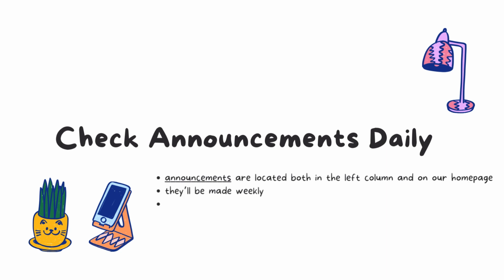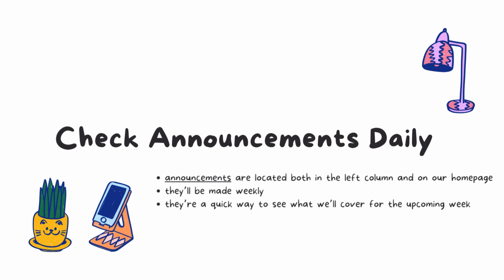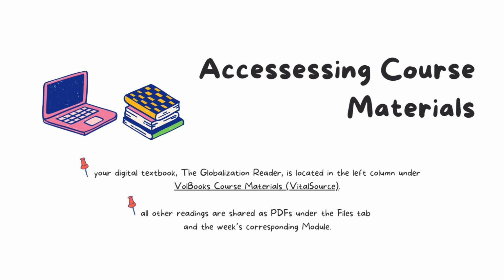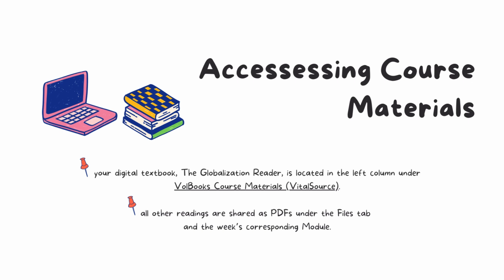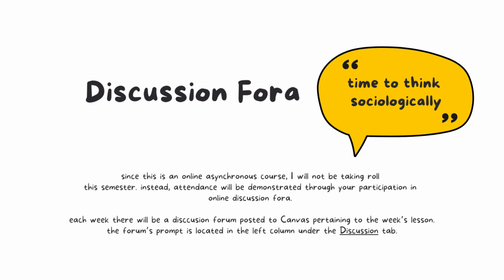SOCI 342 Navigating Canvas